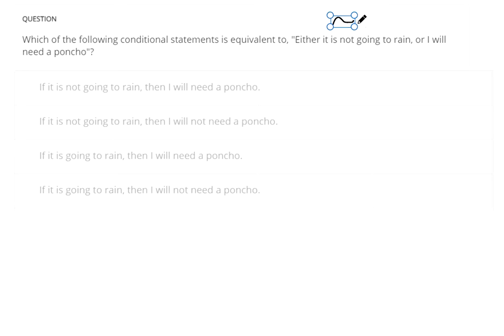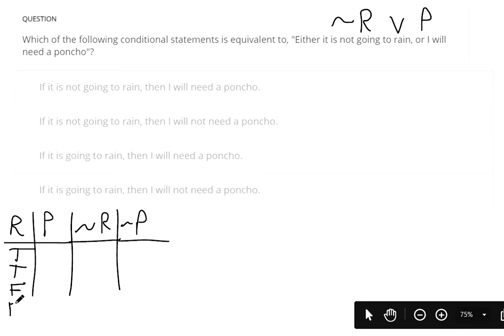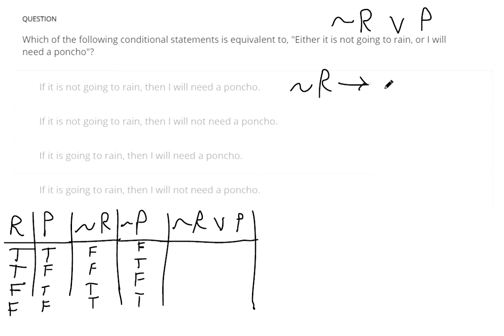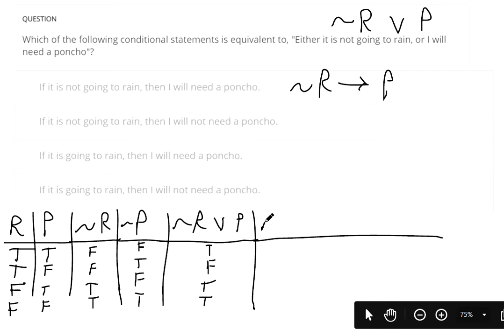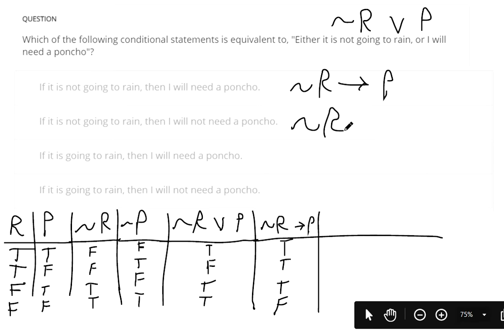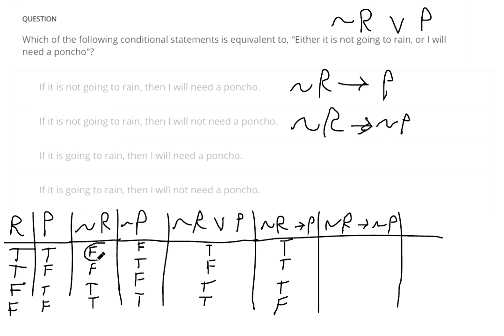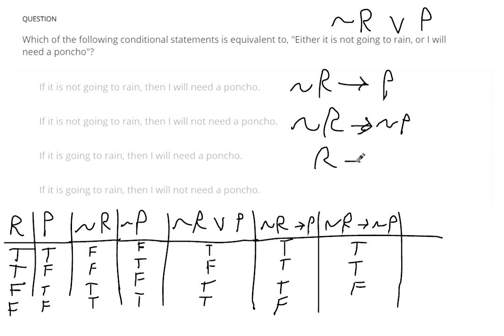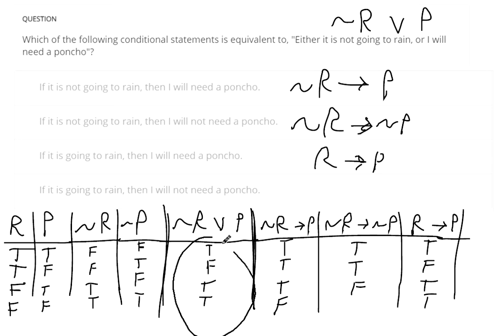Convert a disjunction into an equivalent conditional statement 3